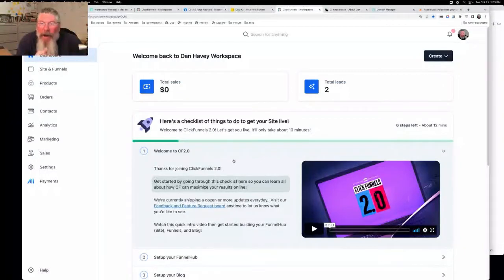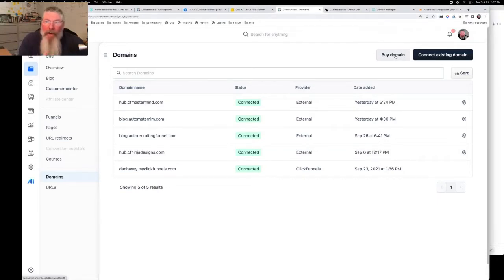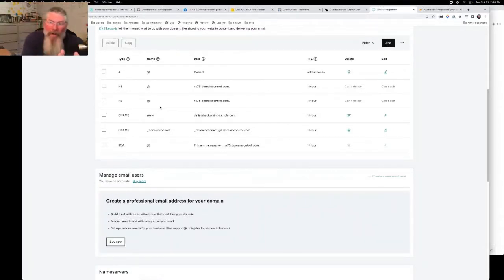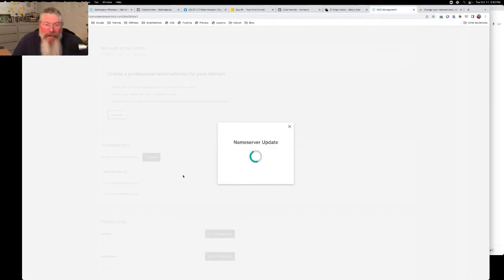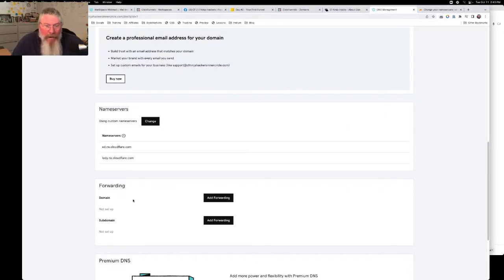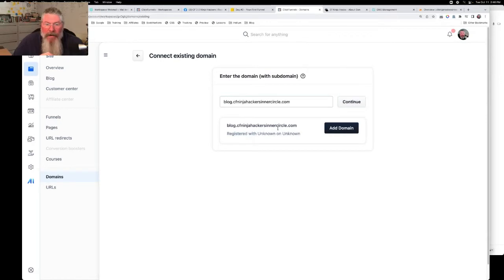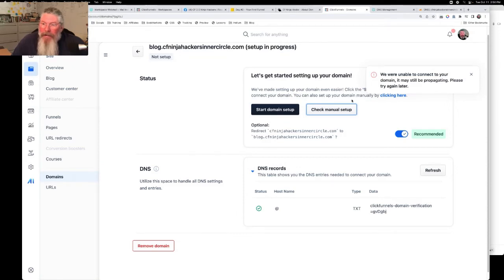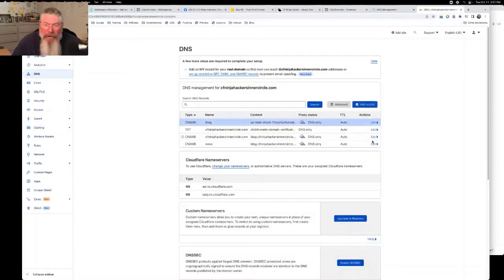CF 2.0 - Domain Setup Using GoDaddy and Cloudflare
Have you ever asked yourself, "How'd They Do That?"  Have your Clients ever asked, "Can We Do This In ClickFunnels?" and you Didn't Have An Answer?

Well, Now You Do... Join 'The Funnel Code' to Learn How To Recreate Anything You See on Any Web Page in to Your Own Funnels...

In this video we walk thru how to set up your Custom Domain in ClickFunnels 2.0 using GoDaddy and your Domain Registrar and Cloudflare as your Content Delivery Network.

Setting up your Domain Manually is a very good way to get your Domain set up in 2.0.

And for me, running the Domain thru Cloudflare is a must, providing forced https (secure socket layer) connection, worldwide 'mirrored' content, site compression and minification to decrease load time and DDOS (dedicated denial of service) attack relief.

To Get a Free 30 Day Trial of ClickFunnels 2.0, go